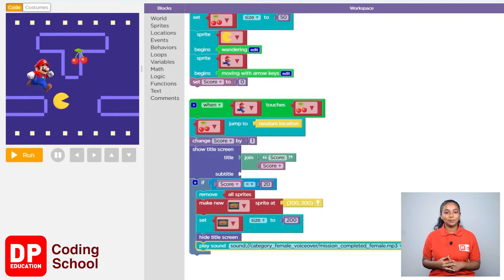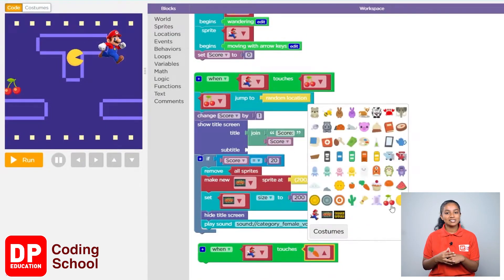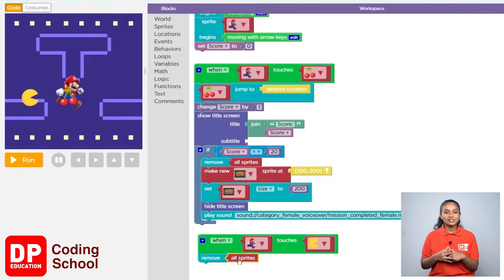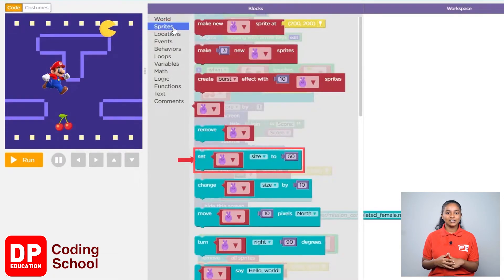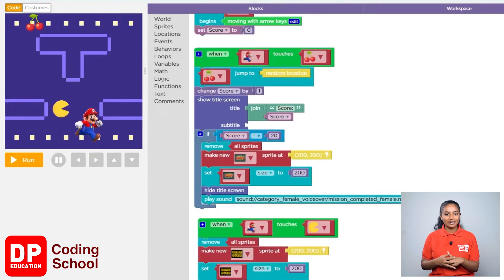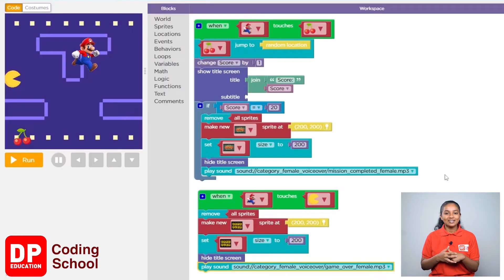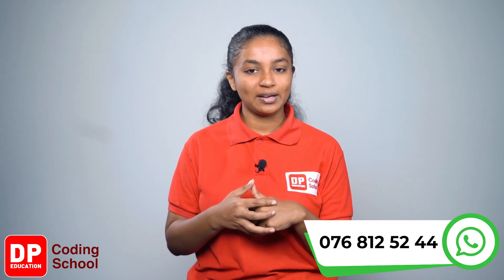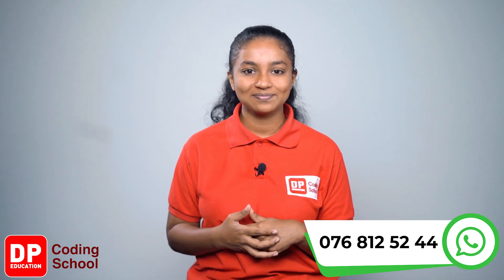Project 30 - Step 6 - What happens when Mario touches the sprite that moves over the background